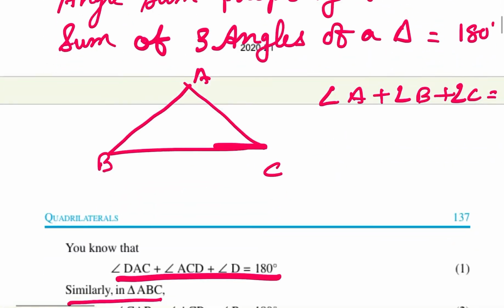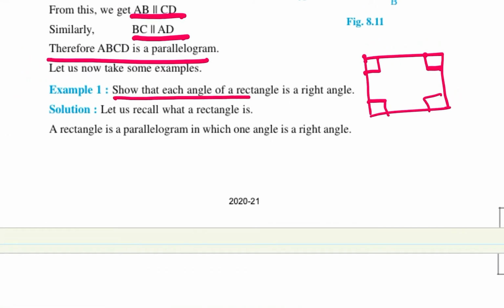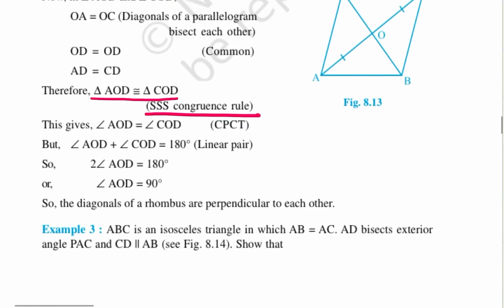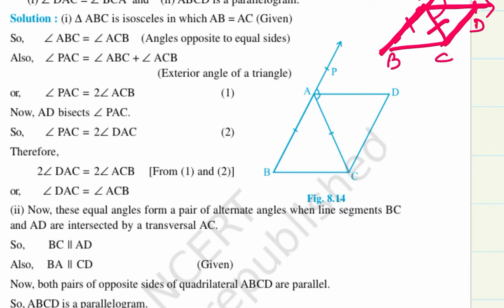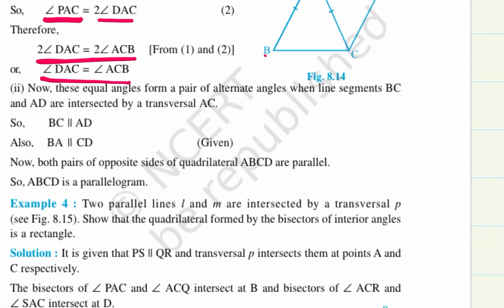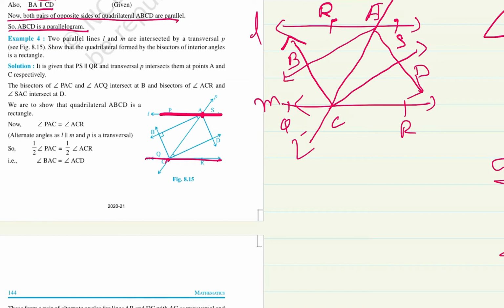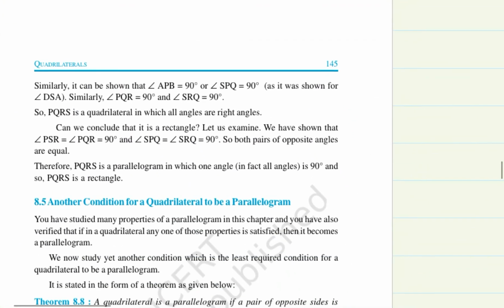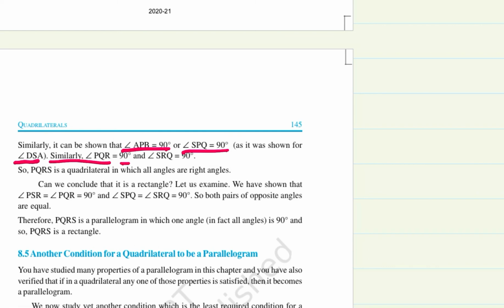Std 9 Maths Chapter 8 Quadrilaterals Part 5